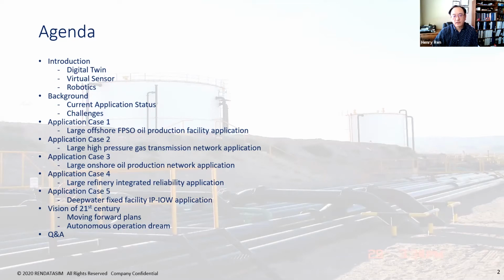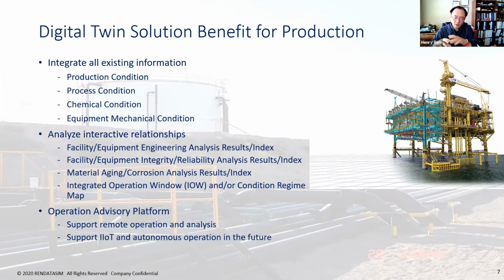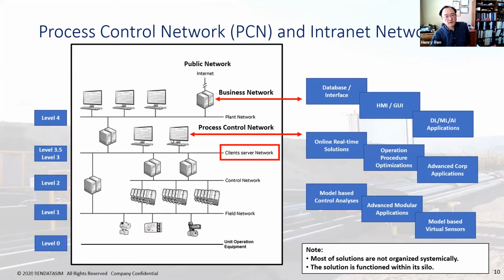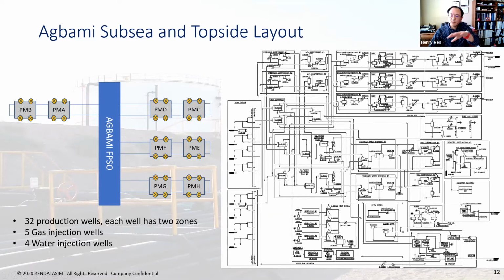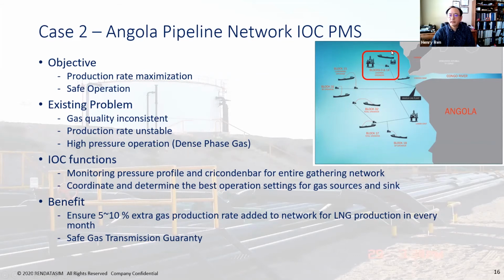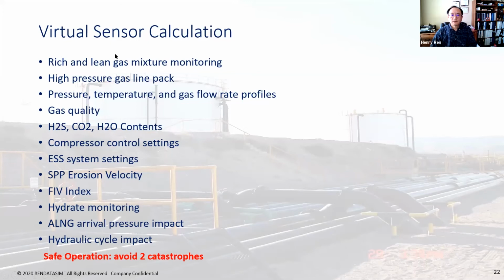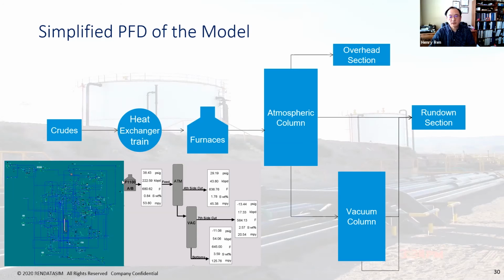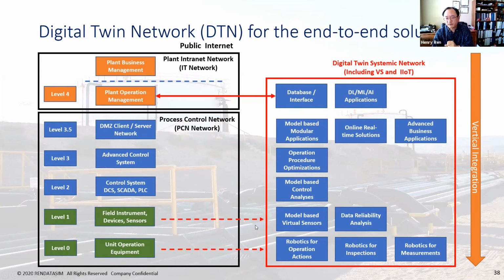Digital twins and virtual sensing for oil and gas applications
Presented by Henry Ren